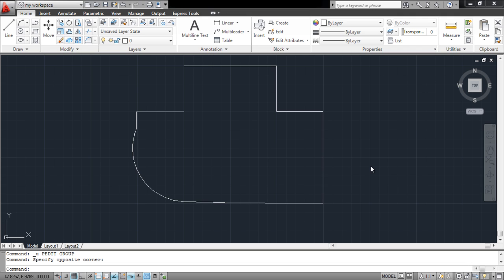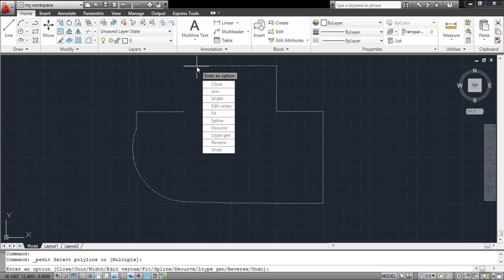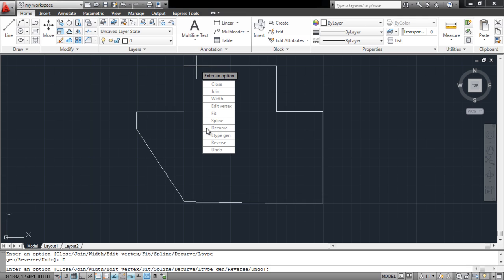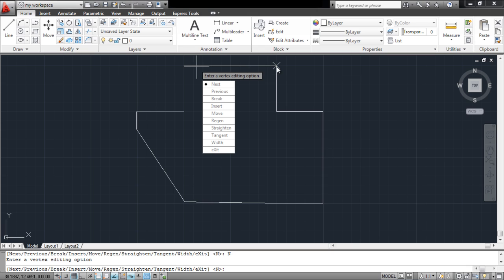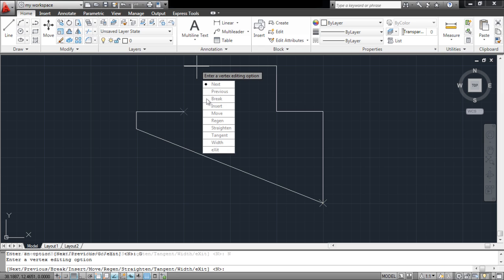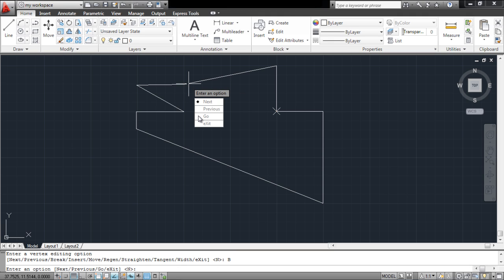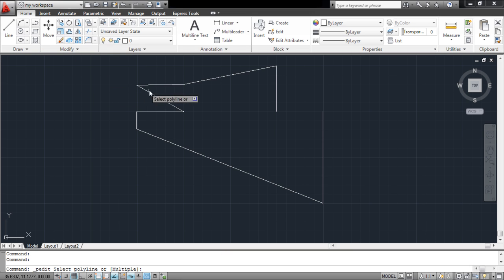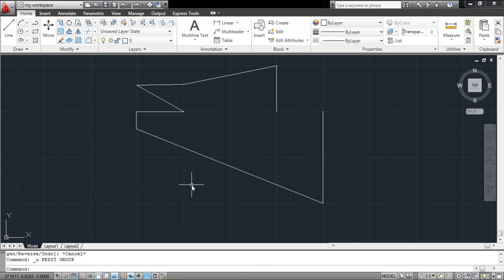How to Edit a Polylines in AutoCAD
Follow this step by step tutorial to learn how to edit and alter polylines in AutoCAD.

A polyline can be altered after you have already made it. While editing a polyline in AutoCAD, the software provides you with a variety of options. From there on you can alter your already created object as per your design requirements. This way you do not have to remake or edit the polyline if you wish to make just a minor adjustment to it.

Step # 1 -- Select the "Edit polyline" option

Draw a shape with the "Polyline" tool. Pick the "Edit polyline" tool from the extended options in the "Modify" panel and select the object to be edited.

Step # 2 -- Open/Close the polyline
As you do, a list of options appears for you to choose from. You can open or close the polyline by selecting the respective option.

Step # 3 -- Curve the polyline

Curving a linear polyline as per your requirement is fairly easy. For this, simply select the "Spline" option in the edit menu.

Step # 4 -- Decurve the polyline

If you wish to make it return to a linear shape press the "decurve" option. You can also "undo" your previous action from here.

Step # 5 -- Select the "Edit vertex" option

To further edit the shape through its different vertexes, press the "Edit vertex" option.
This now provides you with a new set of options. You can move around to whichever vertex you wish by pressing either "Next" or "Previous".

Step # 6 -- Straighten the vertexes

Curved vertexes can be made linear and several vertexes can be combined into a continuous line using the "Straighten" option. Click on the option, specify the vertexes and press "Go".

Step # 7 -- Add more vertexes

More vertexes can be added from the "Insert" option. Select it and draw more points in whichever direction you wish.

Step # 8 -- Move existing vertexes

Similarly, positions of existing vertexes can also be changed using the "Move" option. This way you do not have to erase a whole polyline as a result of the wrong positioning of one vertex.

Step # 9 -- Create a gap

The polyline in AutoCAD can be broken by creating a gap in between. For this, select "Break" and then specify the vertexes between which you want to create a gap. Click "Go" once you have specified the vertexes.
Since you broke the polyline so when you select it now, it will be selected differently as it is now divided into different portions.

Step # 10 -- Alter the width

The width of the polyline in AutoCAD can also be altered. Select the object again from the "Edit polyline" option and from the options listed now choose "Width". Specify its value and the width will increase accordingly.